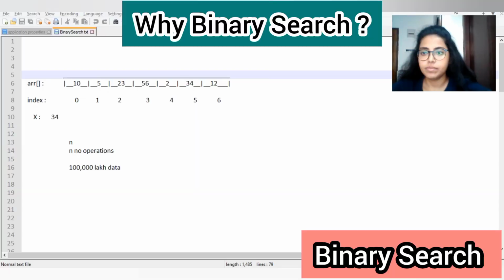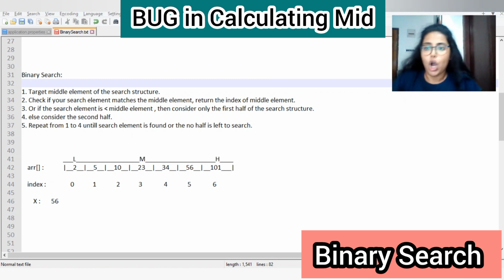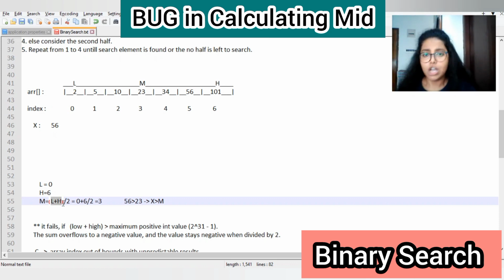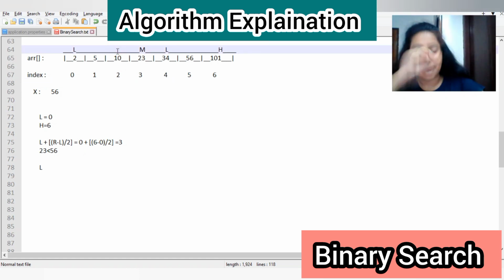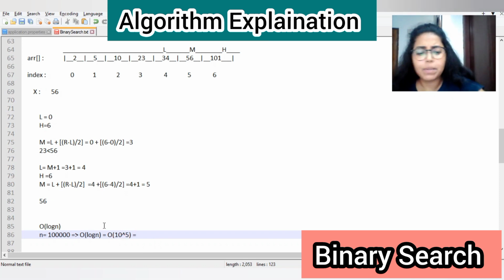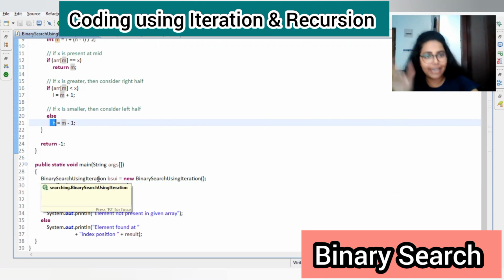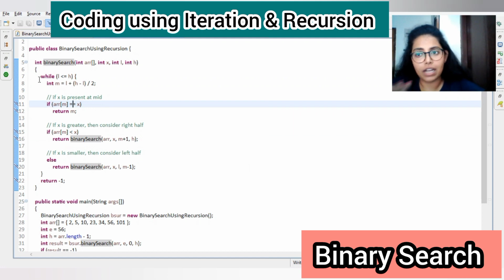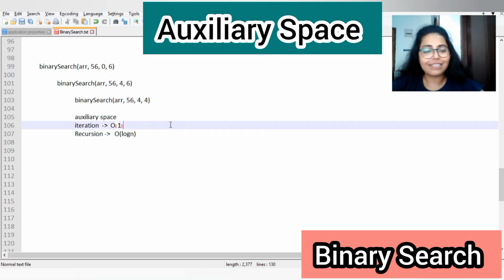Binary Search Explained!! | Recursion & Iteration | Bug in Calculating Mid | Auxiliary Space